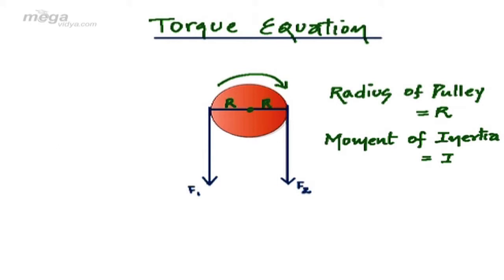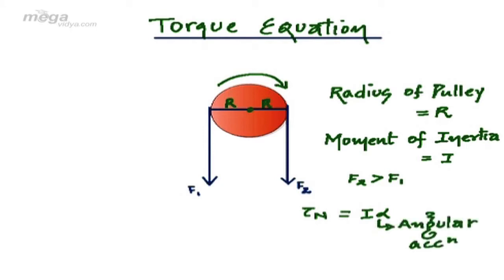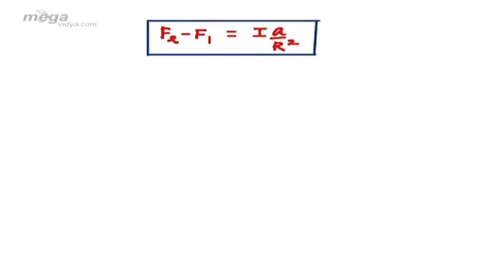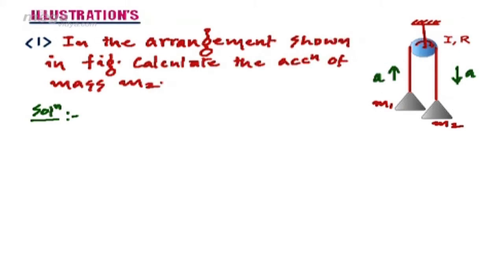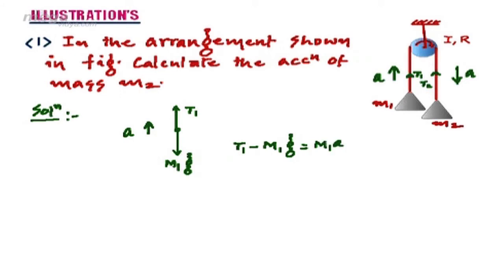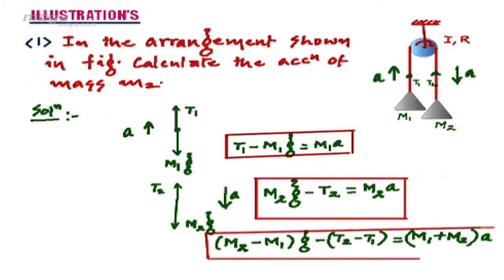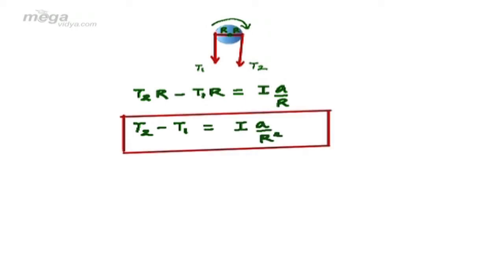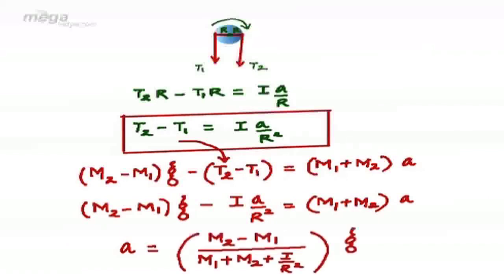Rotational Mechanics Part-07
Concept of Torque Equation & Problems